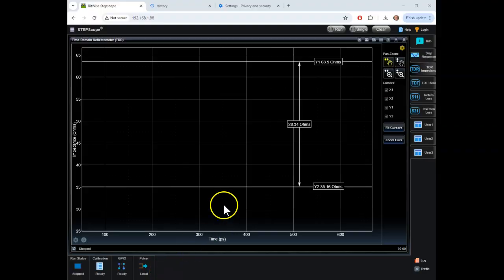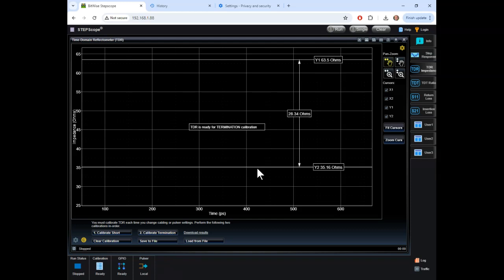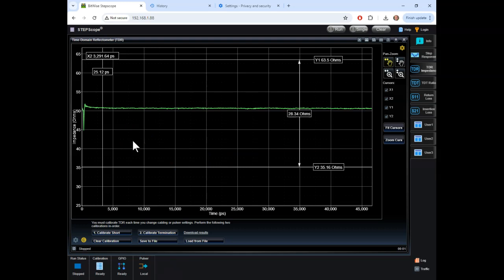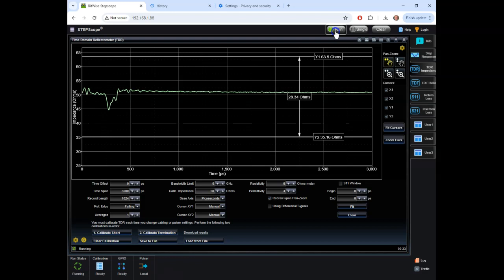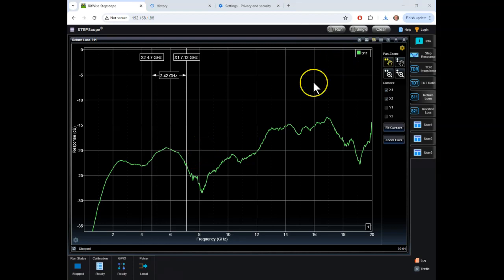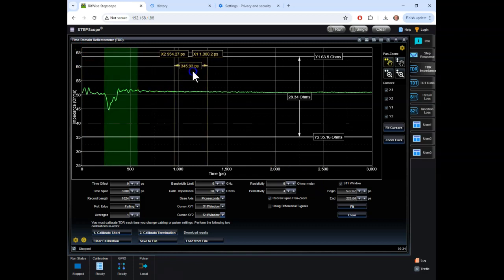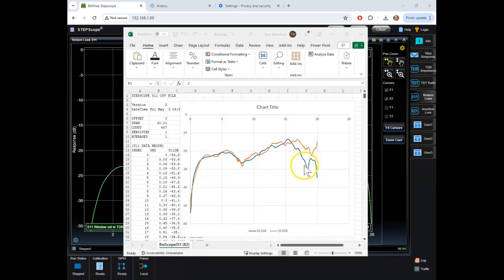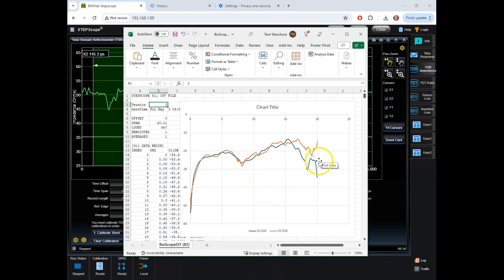STEPScope Windowed S11 Measurements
This video shows an example of using time-domain response cursors to define the measurement window to be included in S-parameter/Return Loss analysis.